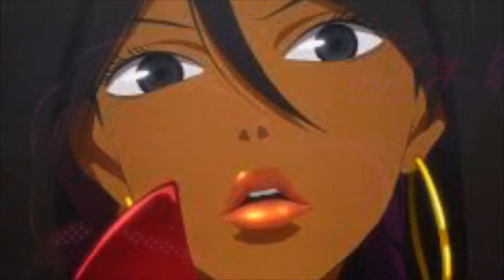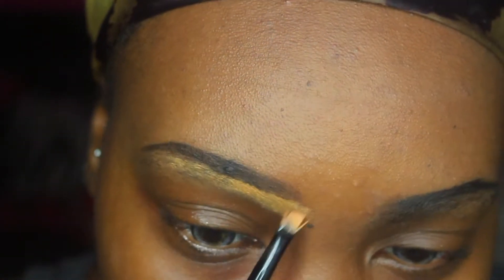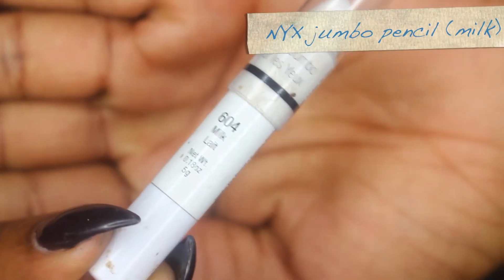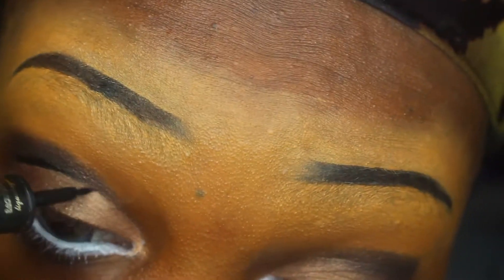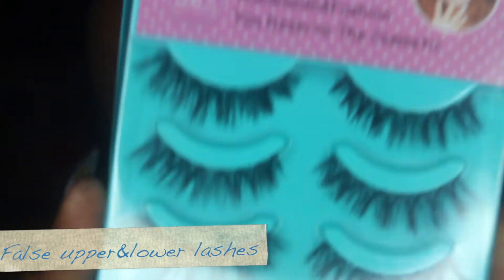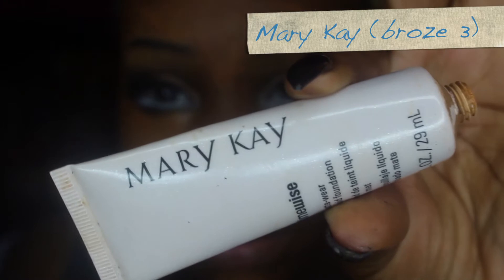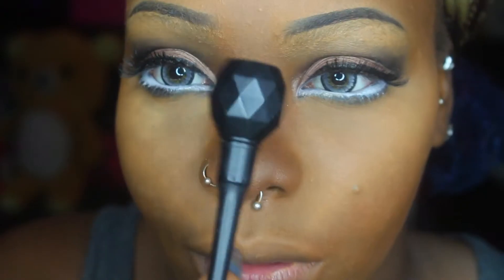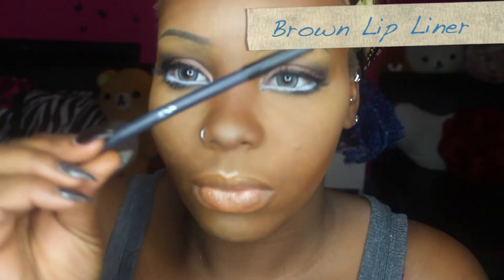Anime inspired makeup tutorial || Michiko e Hatchin || black girl cosplay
HEY GUYS!! 😆
I REALLY HOPE YOU GUYS ENJOY 😘 XX
About the Anime ~Hatchin is a girl raised by strict foster parents who has long given up her dreams of freedom. Michiko is a sexy criminal who escapes from a supposedly inescapable prison. When she suddenly enters Hana’s life, these two very different women set off on a journey across a lawless land in search of a missing man from both their pasts.